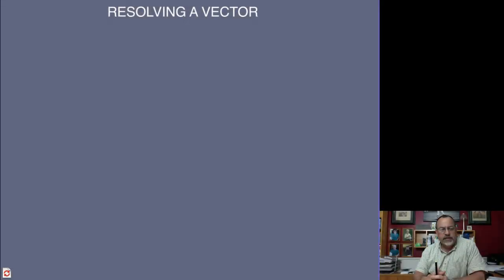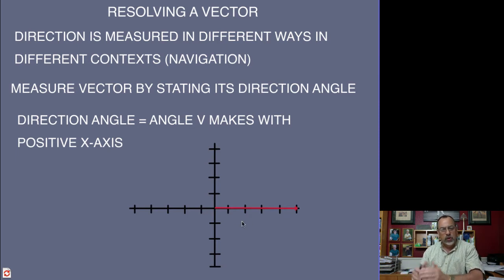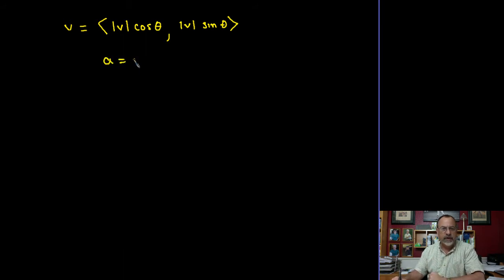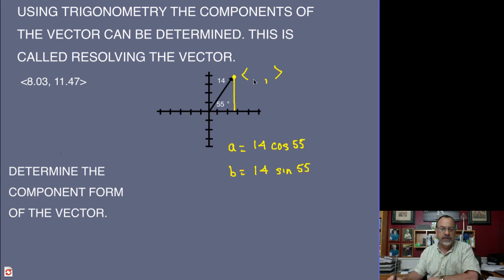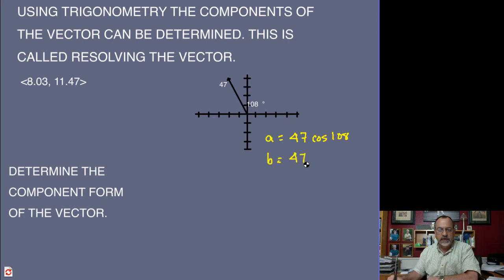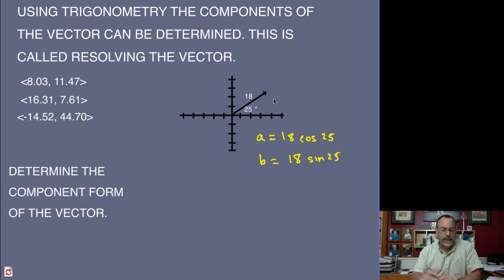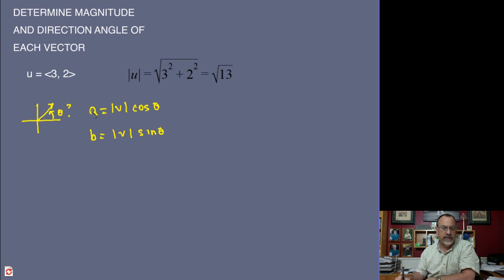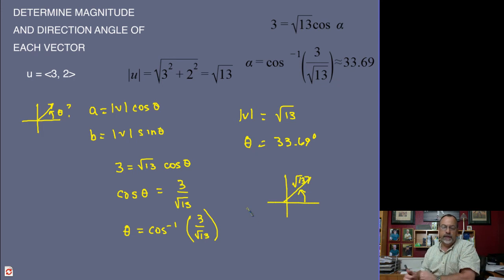PC61D - Resolving a Vector